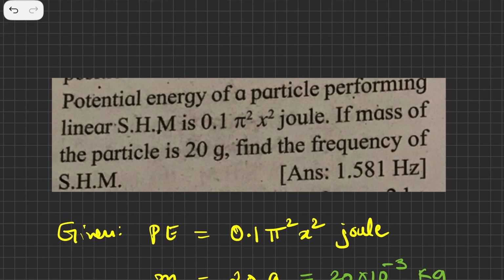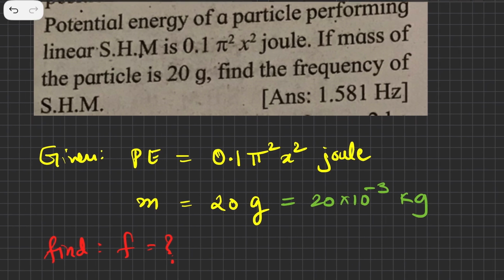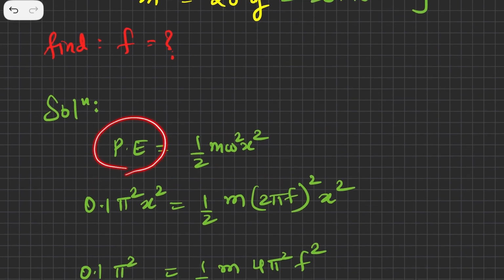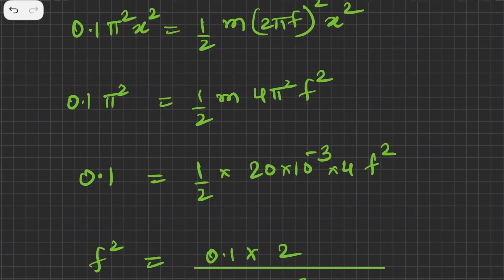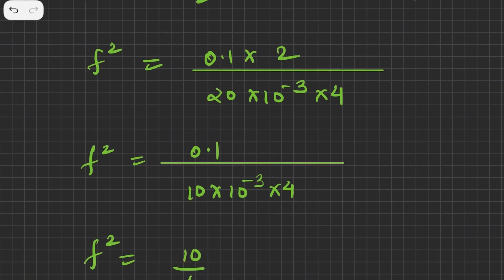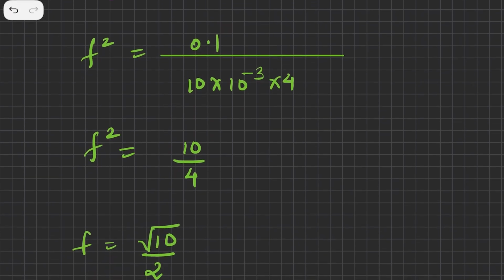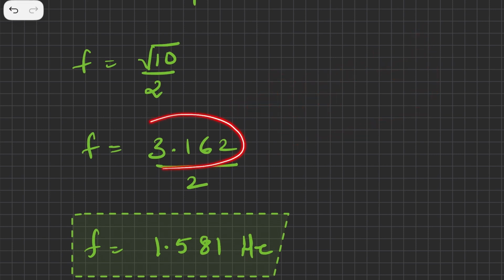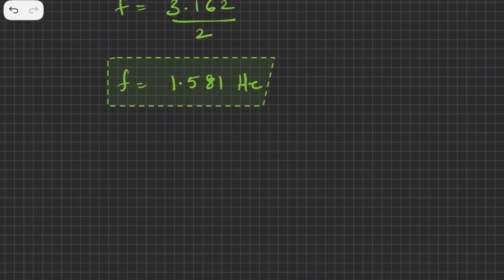SHM Numerical | Find Frequency from Potential Energy | Simple Harmonic Motion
In this video, we solve an important Simple Harmonic Motion (SHM) numerical based on potential energy of a particle.
Given the potential energy equation of linear SHM and the mass of the particle, we find the frequency of oscillation step by step.

This type of problem is very important for:
 • Class 11 & 12 Physics
 • Board exams
 • Competitive exams (JEE / NEET basics)

📘 Topics Covered:
 • Potential Energy in SHM
 • Relation between PE and angular frequency
 • Frequency of SHM
 • Exam-oriented numerical problem

👉 Watch till the end for clear explanation and quick tricks!